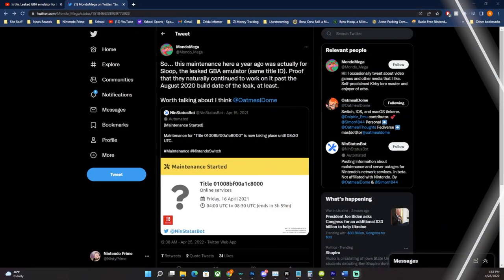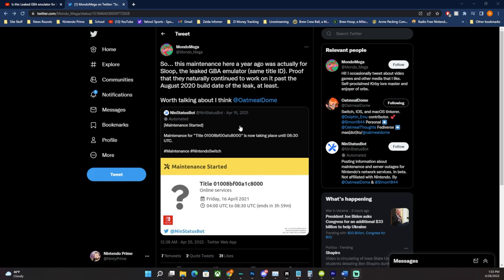GBA is COMING to Nintendo Switch Online! Leaks Confirmed.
Nintendo will be adding these systems to Nintendo Switch Online... or so it appears...

And hey, now we know when the game is coming out!

Nothing atm, however we have a huge giveaway event in June called Prime Gaming Fest! Hundreds of winners, thousands of dollars worth of prizes!